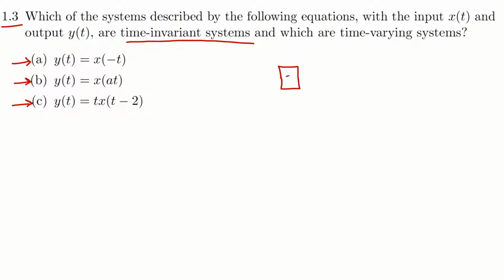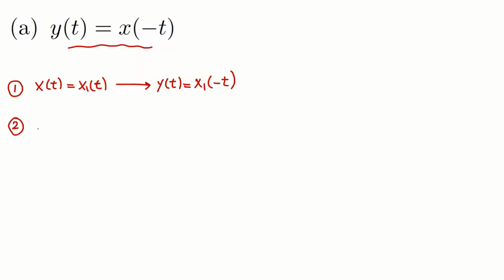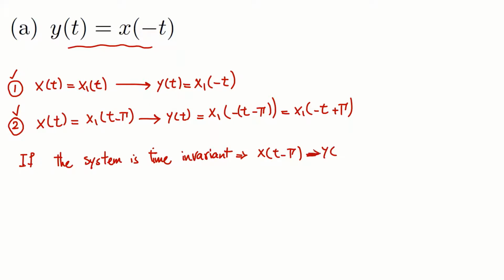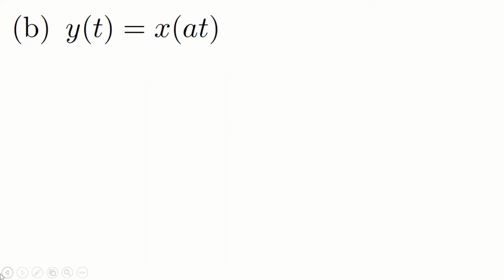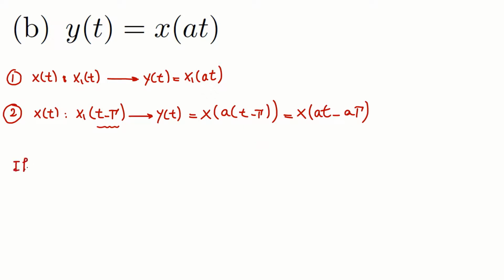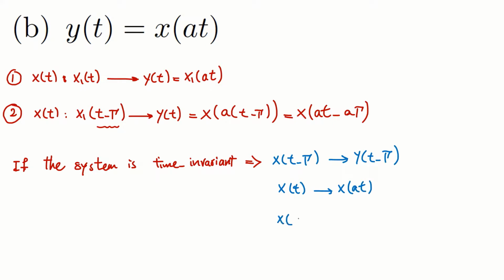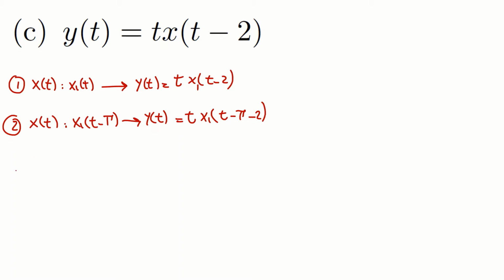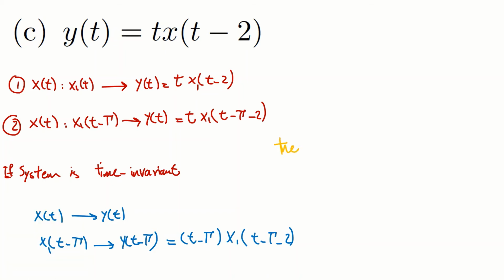#1.3: Are the following systems time-invariant?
if a specific signal x1(t) gives y1(t), then the system is time-invariant if and only if the time-shifted version x1(t - Delta_t) gives the time-shifted output y1(t - Delta_t).